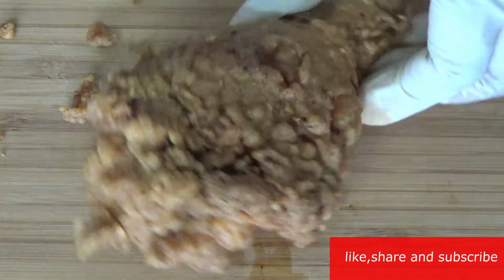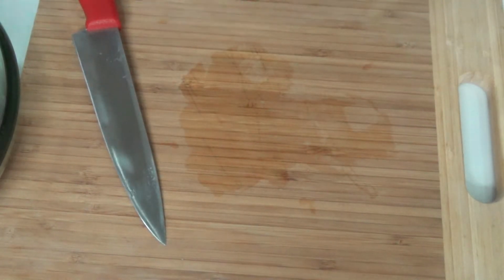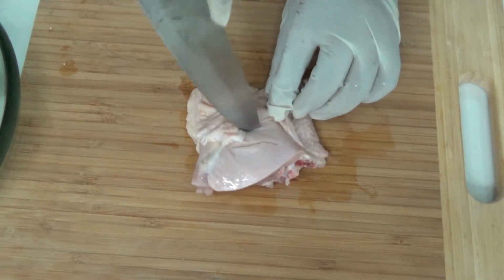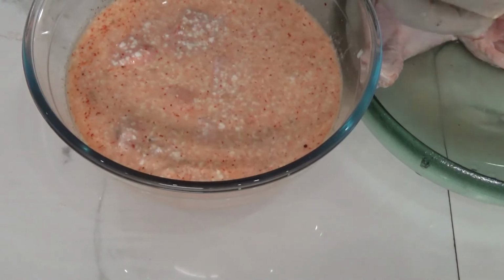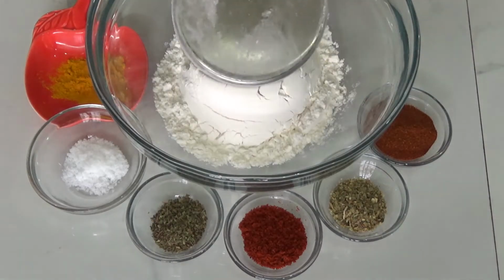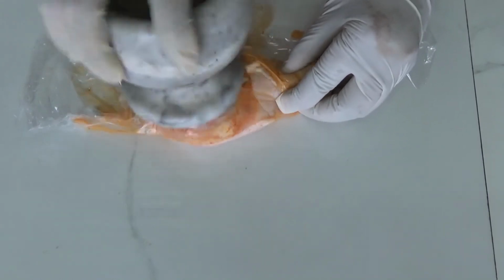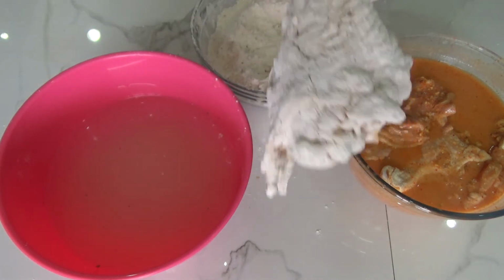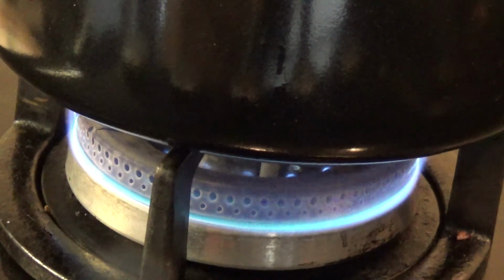KFC Style Fried chicken | Kentucky Fried Chicken,Spicy Crispy Chicken Fry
Hi All.
Learn  Making this  KFC style Fried Chicken | or Kentucky Fried chicken in this Lock down Period.